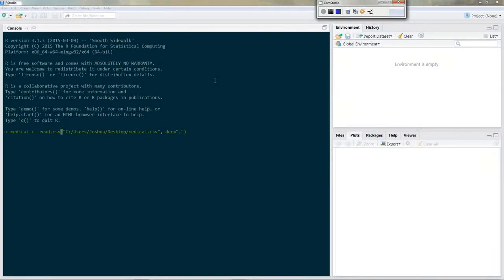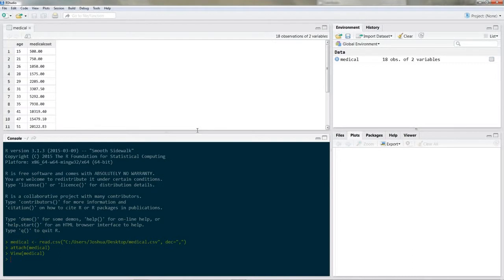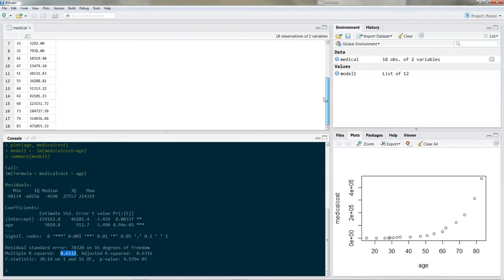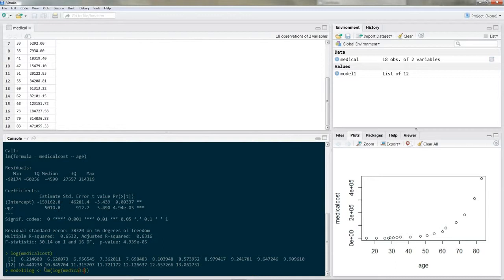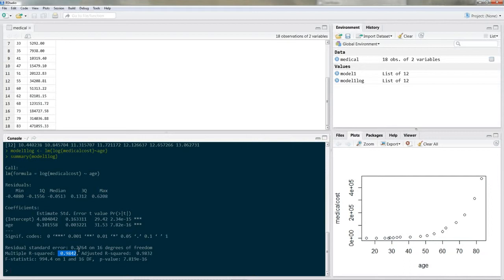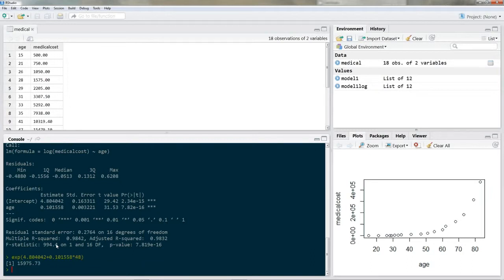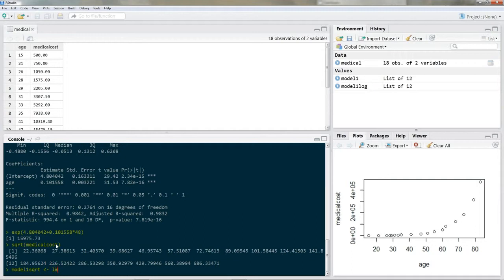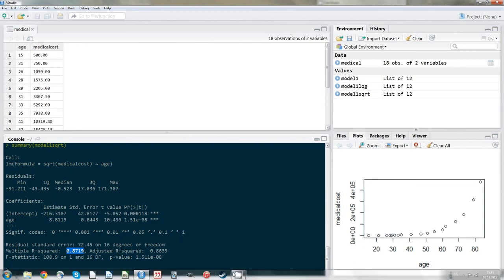Principles of Cliometrics (Episode 29) - Non-linear transformation in R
How to transform non-linear data in order to do a linear regression in R